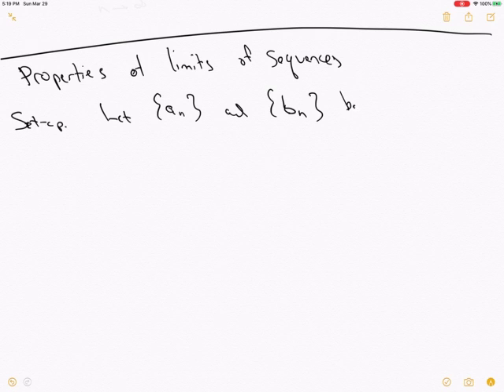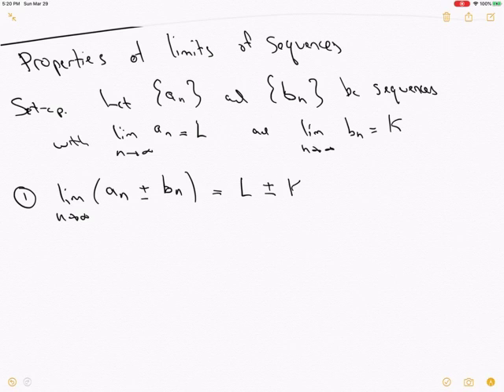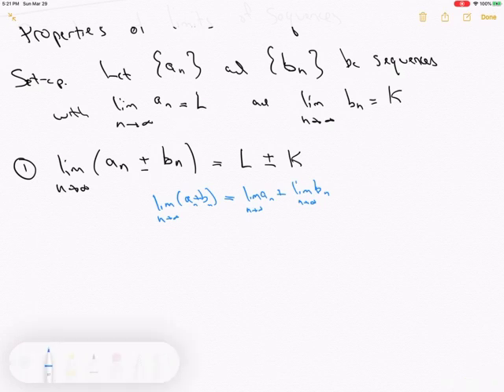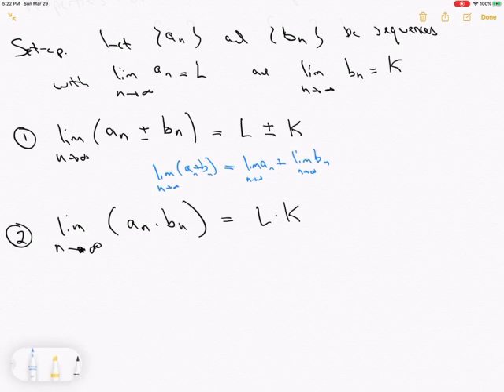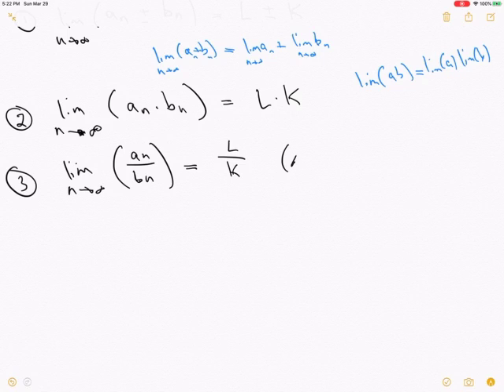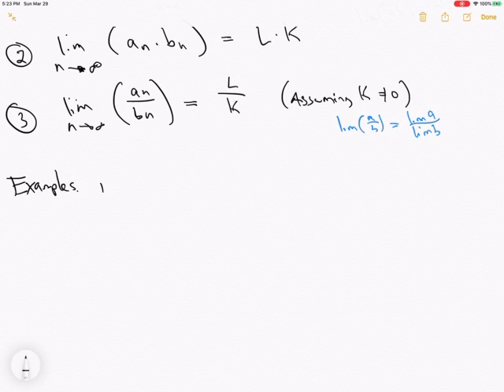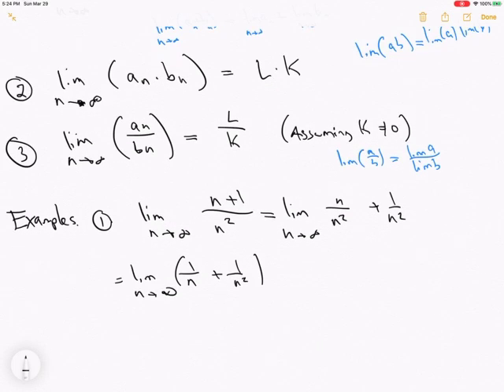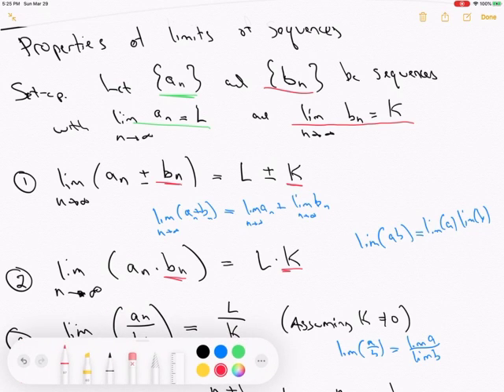11. sequences III - properties of limits